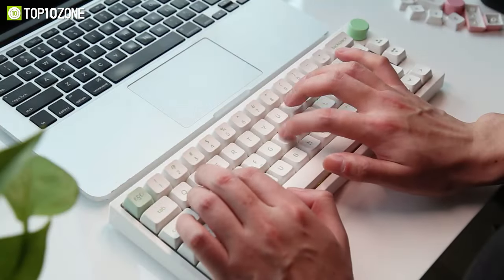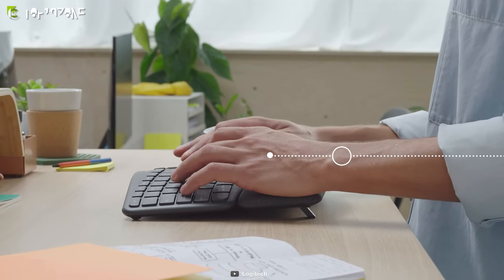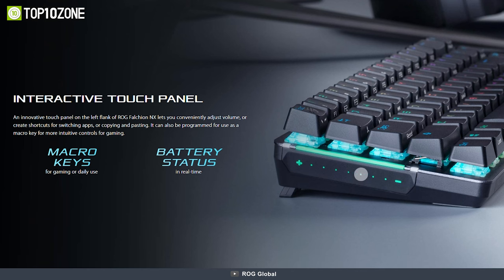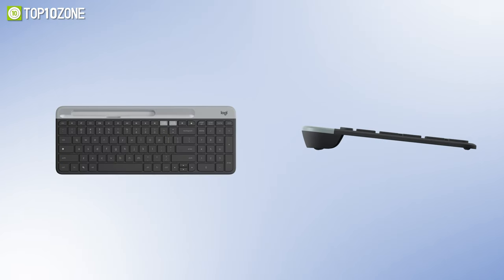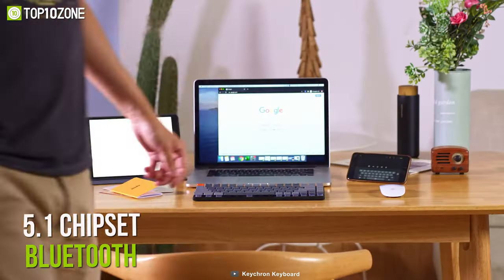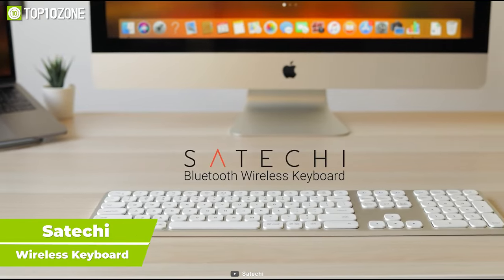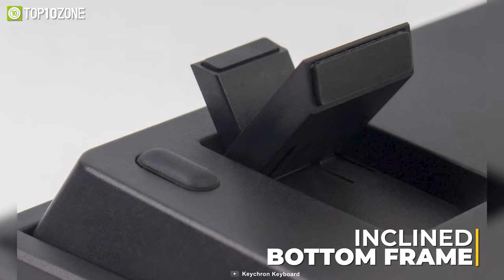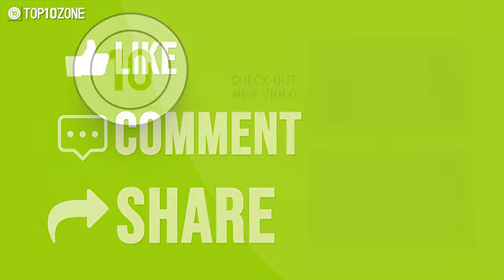Top 10 Best Wireless Keyboards for Office & Productivity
The Best Wireless Keyboards for Productivity offers a clean desk setup and a tangle-free typing experience. In addition, these Wireless keyboards have a longer range, lower latency, and better battery life other than comfortable typing. So here is our video on the Top 10 Best Wireless Keyboards for Productivity, just for you!